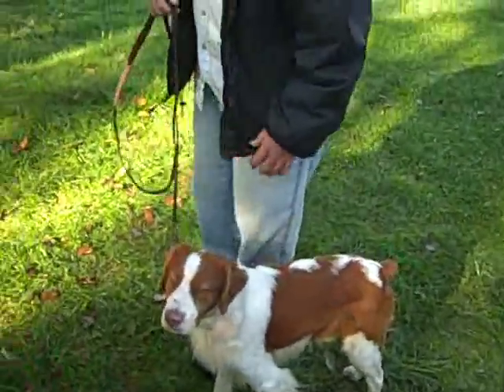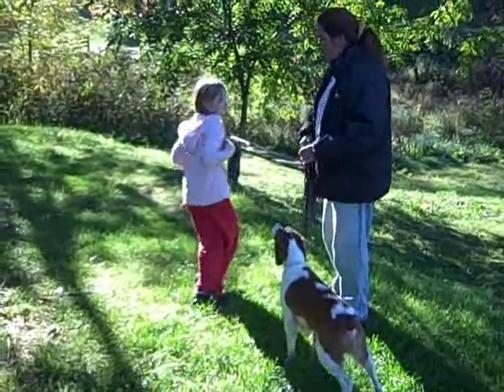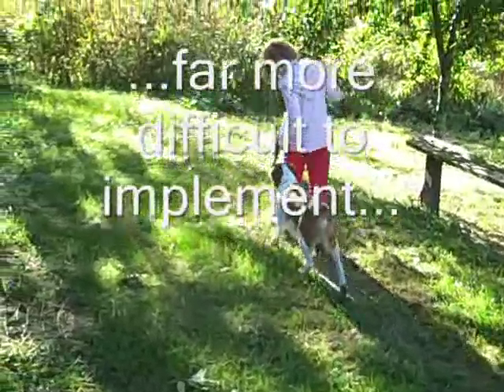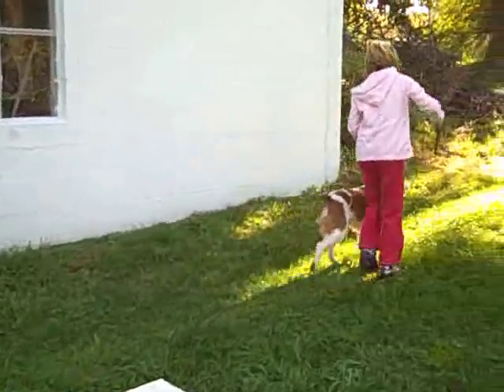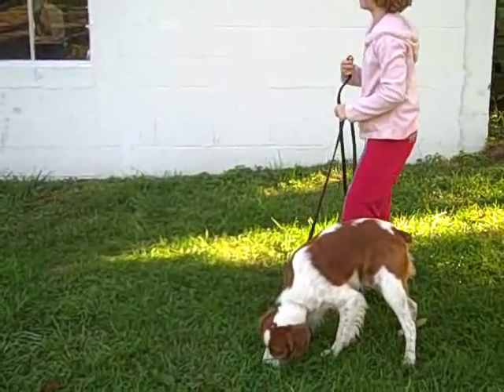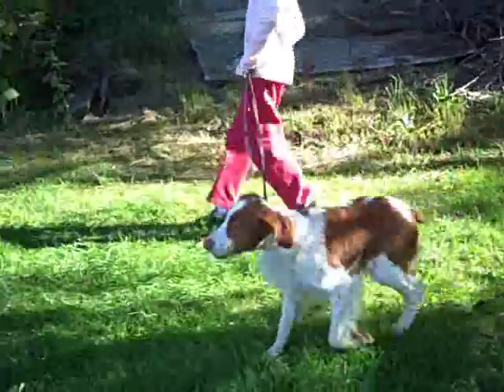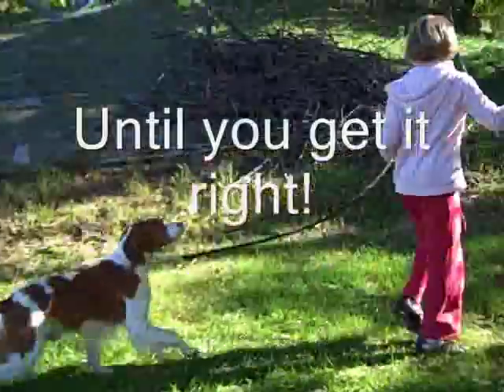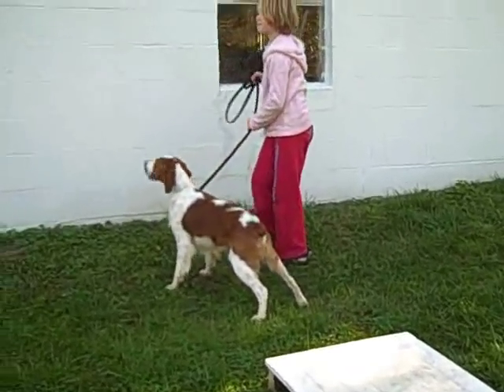Dog Training, Loose Leash Walking, prelude to the heel command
Natalie learns how to properly use a leash to control her Brittany Spaniel Petty. Using the leash to get and keep Petty's attention for moving correctly in the ring while walking on a loose leash, a skill all dogs should be and can be taught. Natalie has two first place wins in Novice Juniors in back-to-back shows since starting to work with Linda Kaim of Coeur d'Lion K9. Linda spent many years learning how to handle dogs in the breed ring and has finished champions in the Sporting Group, the Working Group and the Herding group as a professional handler. She now focuses her time training dogs for many disciplines and instructs owners to handle their own dogs successfully in both the breed ring and Obedience. Coeur d'Lion K9 Behavior Management provides training and instruction for all dogs, all breeds and all ages in Virginia, Maryland, DC, Delaware and Pennsylvania.